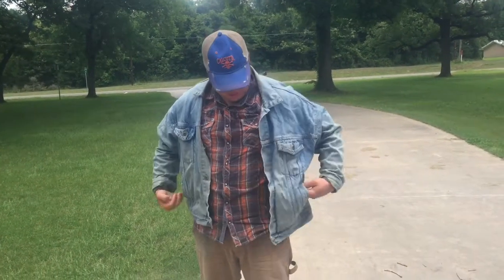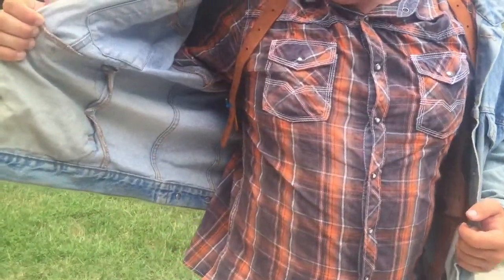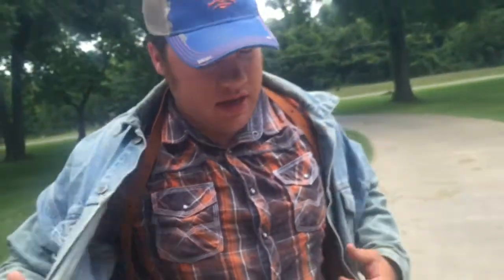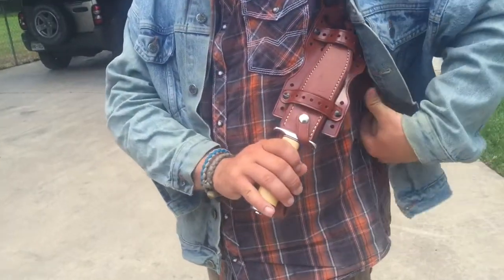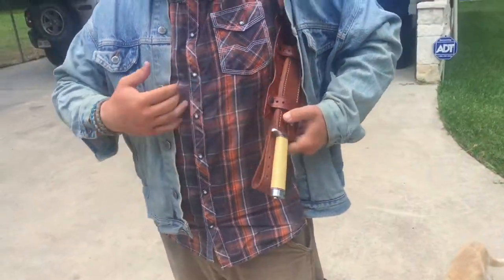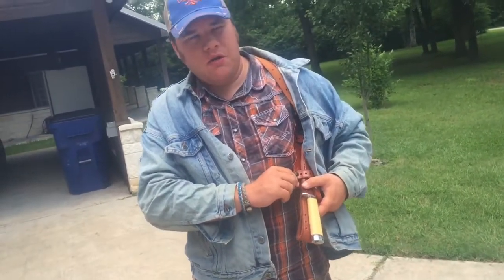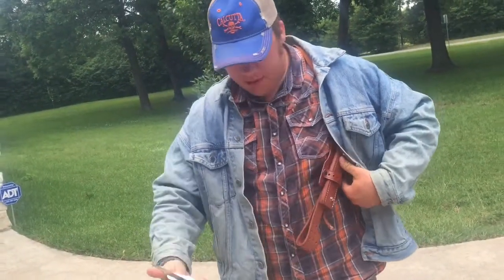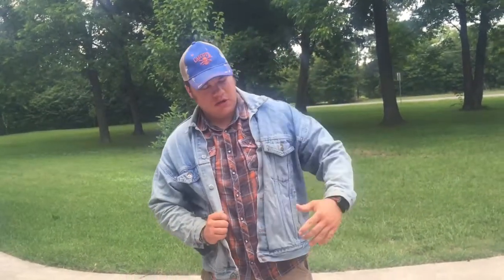My new knife carry rig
New rig